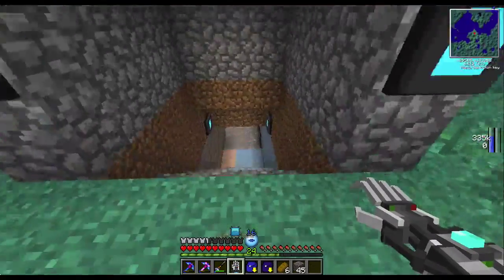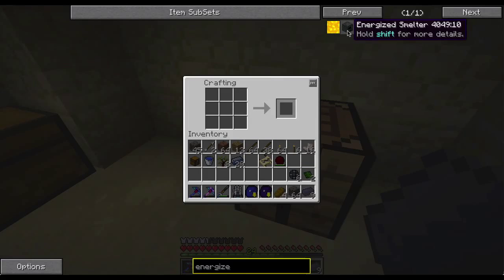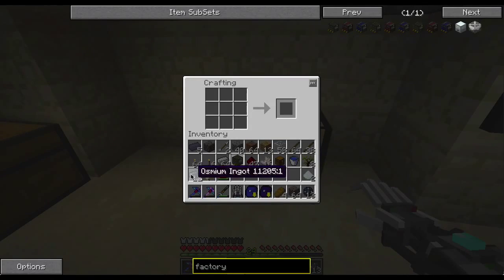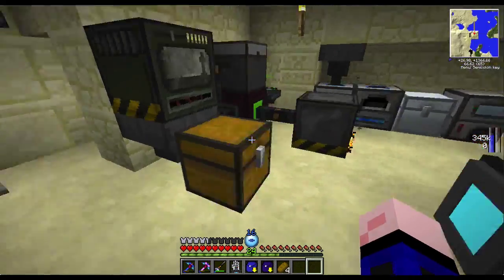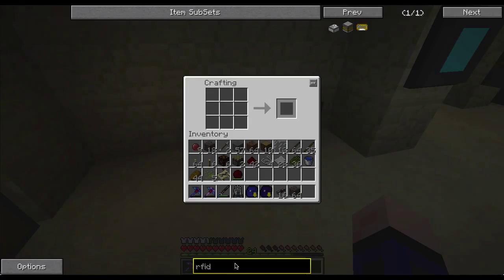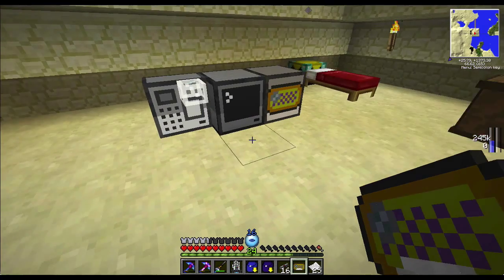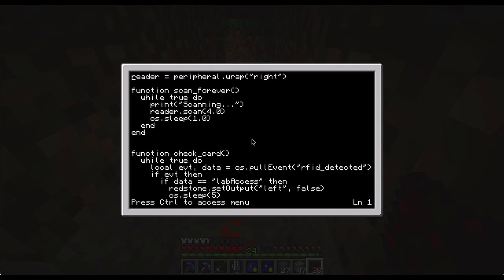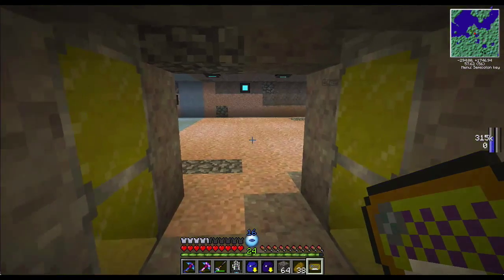Let's Play Minecraft: Resonant Rise Episode 10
I keep digging, build a Mekanism Smelting Factory for all my stone, and take a moment to build a fancy door using Immibis's Computercraft Peripherals. Would you like to play Resonant Rise as well? Did you know? Resonant Rise is a public modpack! You can download it as part of the ATLauncher. to try it out!

This is an upgraded version, could probably use tuning, but won't close on you

Make sure to also check out the Fabulously Talented WayOfFlowingTime and his "Resonance Rises" SMP series